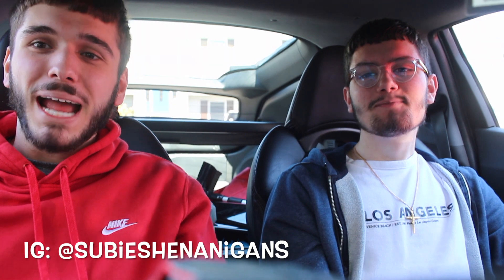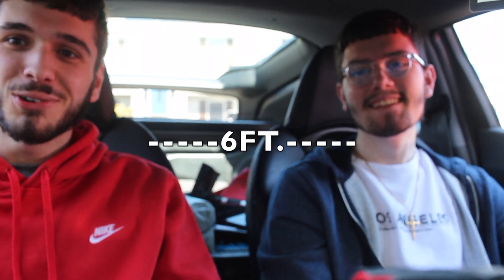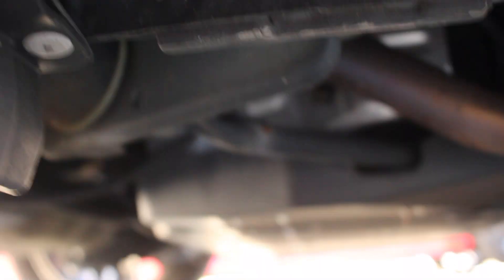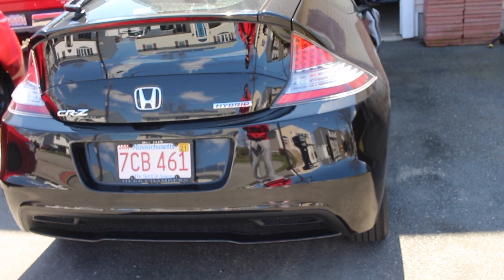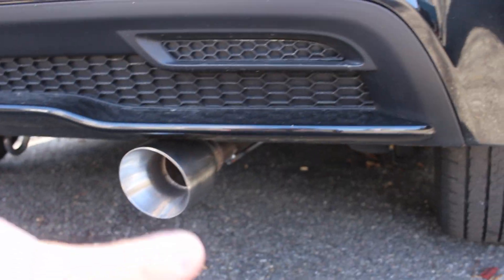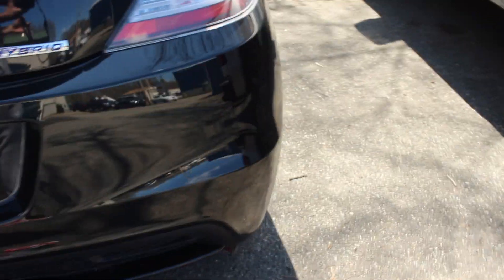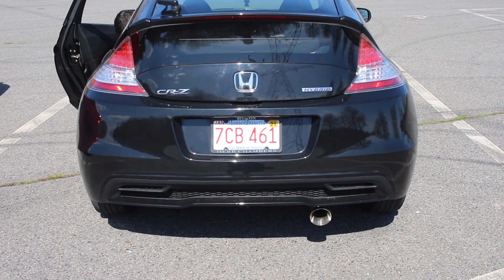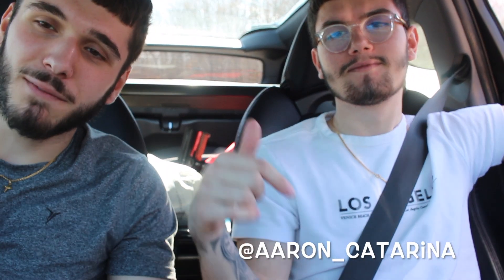2015 HONDA CR-Z | CUSTOM EXHAUST/MUFFLER DELETE!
In this video we're making my friends CR-Z loud! We went to a custom exhaust shop, and got a muffler delete! Trust me, you need to hear it!

Aaron's IG (CR-Z Owner): aaron_catarina

Thank you everyone for your support on this channel! Love y'all!